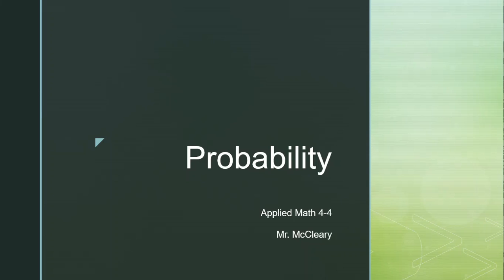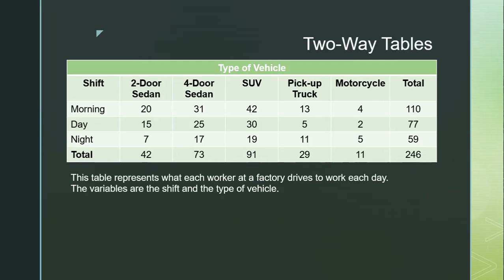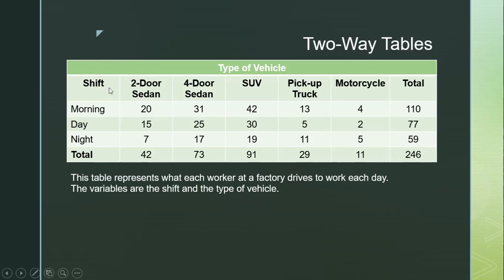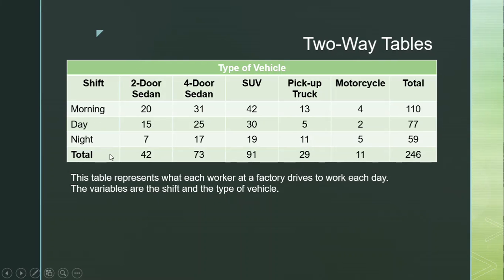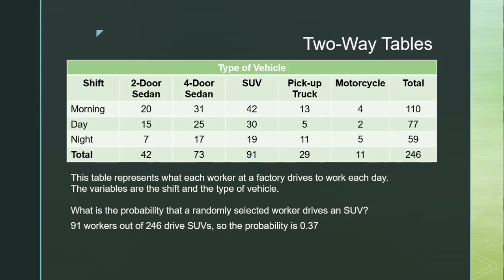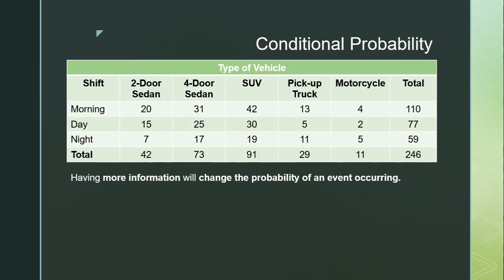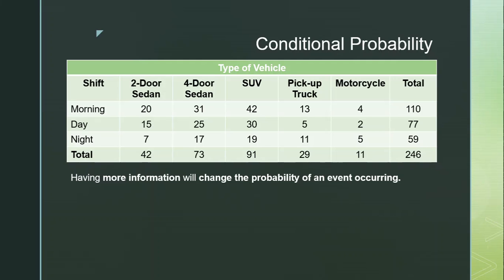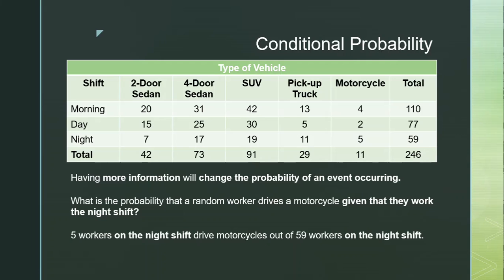Applied Unit 4 Lesson 4 - Probability